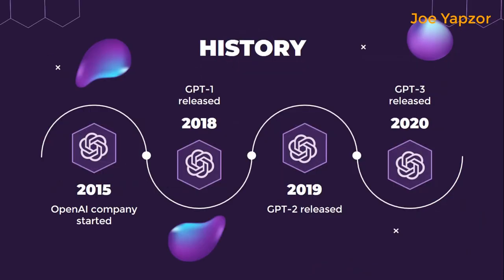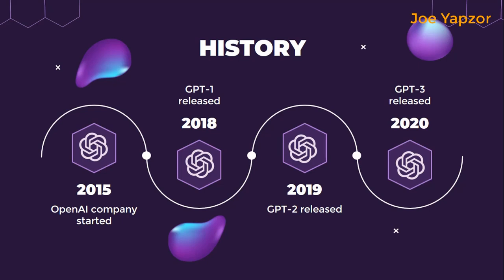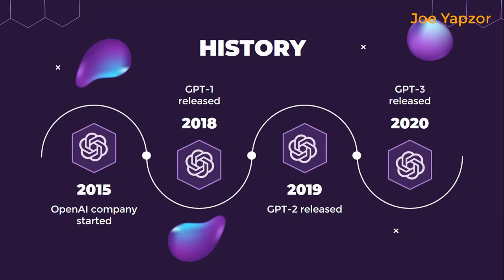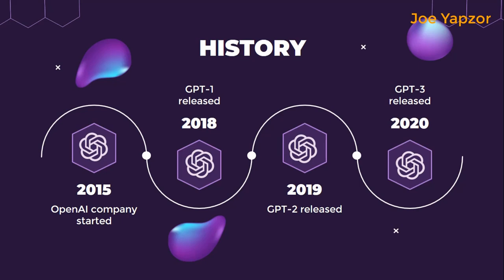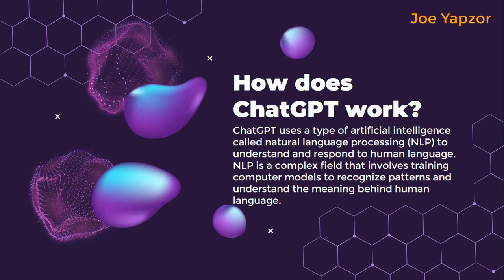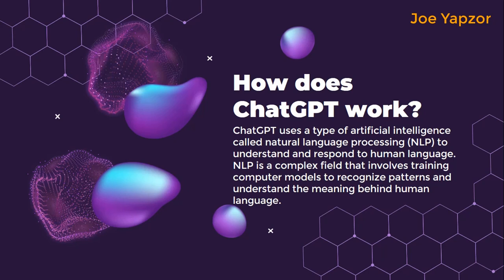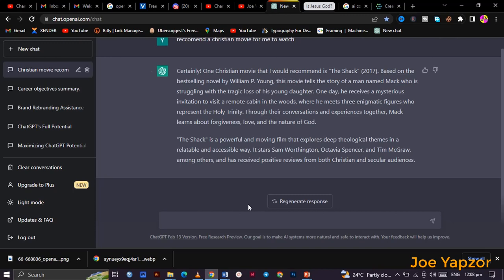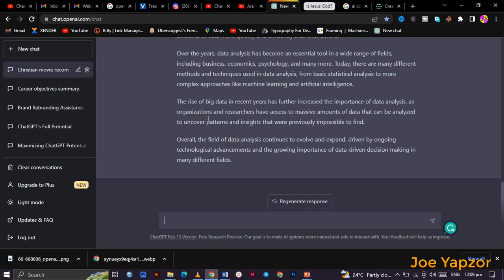Breaking Down ChatGPT: An Introduction to its Features and Capabilities | tutorial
In this video, we will be exploring the features and capabilities of ChatGPT, a powerful language model developed by OpenAI. From answering questions to generating text, ChatGPT is capable of a wide range of tasks, and we will break down how it works and what sets it apart from other language models. Whether you're a student looking for help with your homework or a professional seeking assistance with your work, ChatGPT can be an invaluable tool to have at your disposal. Join us as we explore the possibilities of ChatGPT and learn how it can help you achieve your goals.